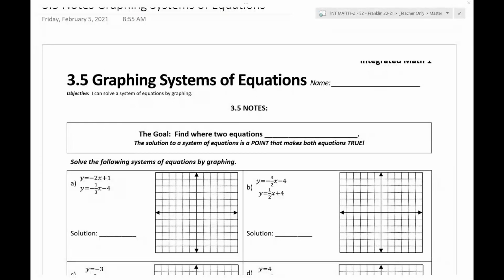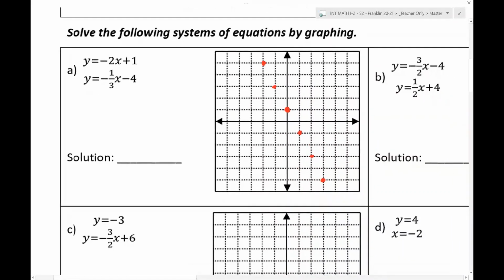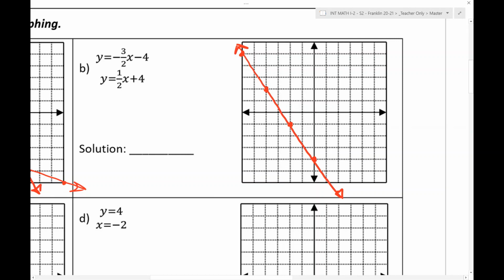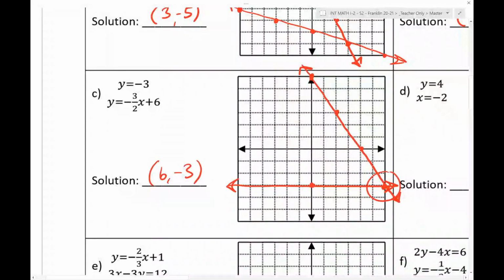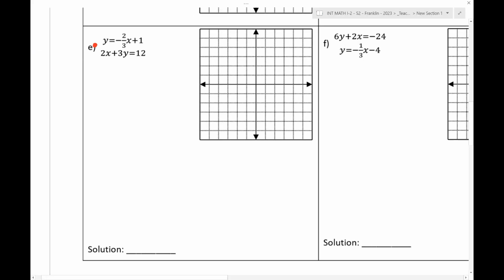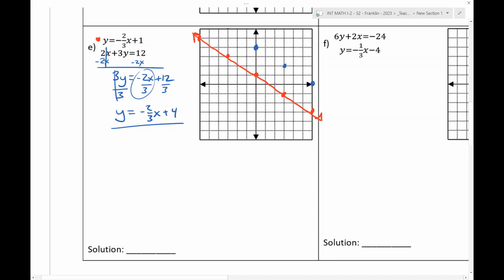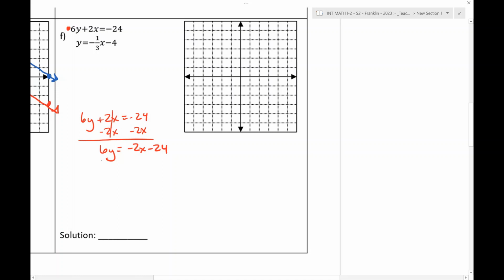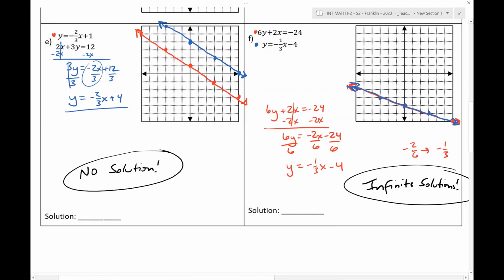3.5 Notes: Graphing Systems of Equations